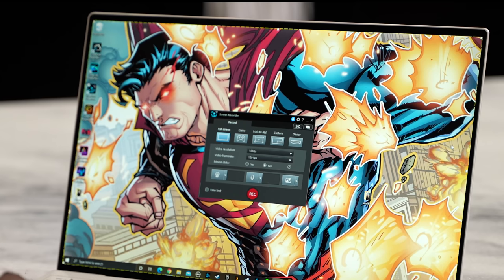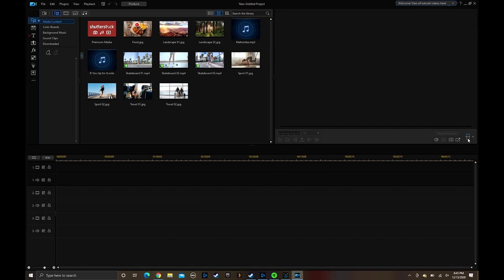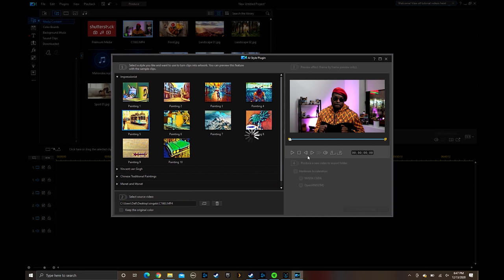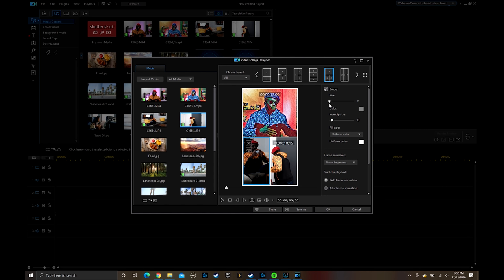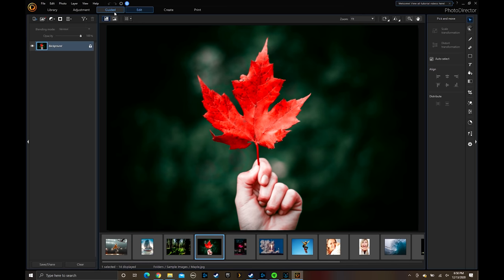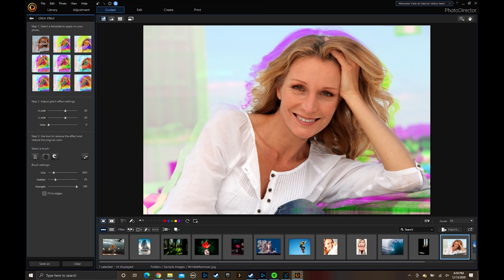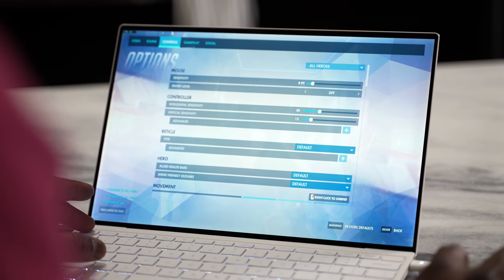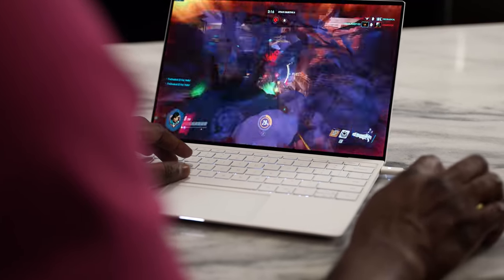Dell XPS 13 2020 - A Closer Look at INTEL EVO!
The Dell XPS 13 is a little beast of a machine. but what makes it tick. We take a look inside into how the new Intel EVO platform changes things for a device as this. Intel EVO